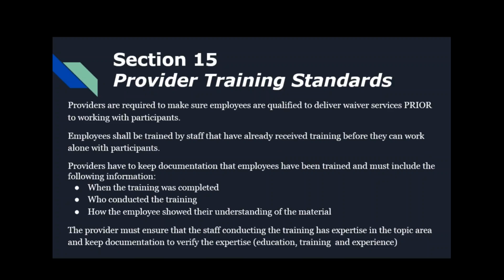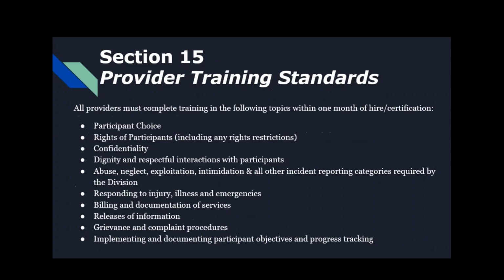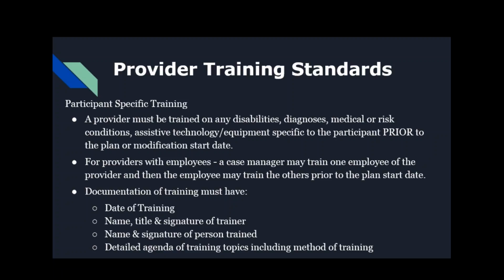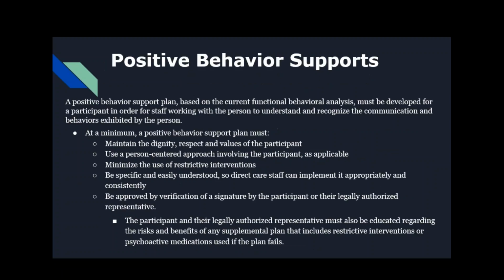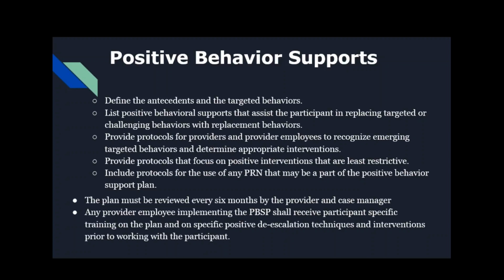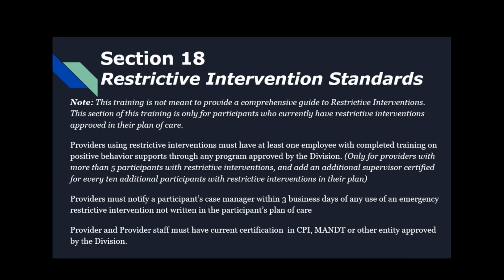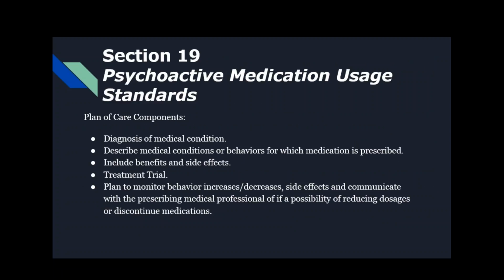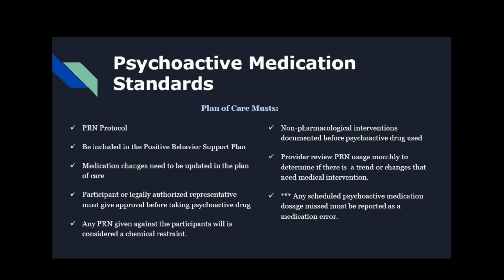2017 12 08 16 28 Module 4 Medicaid Chapter 45 Sections 15 19